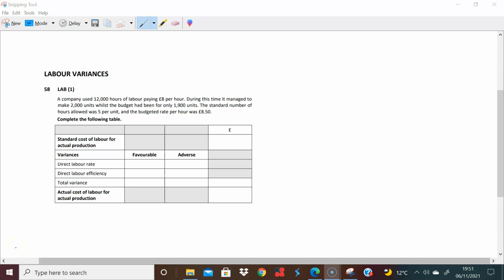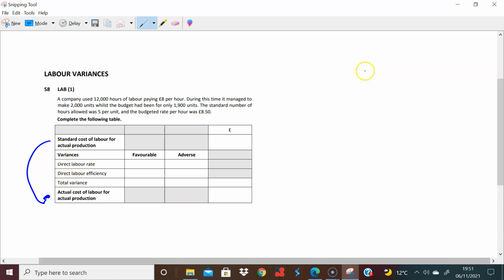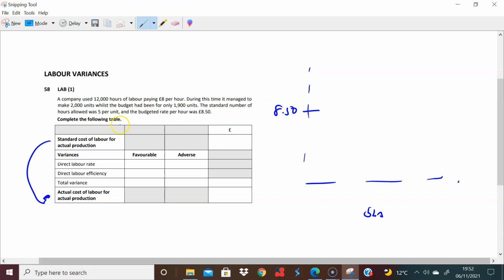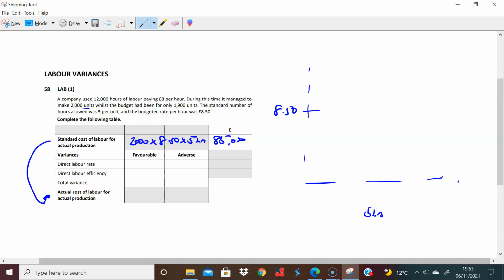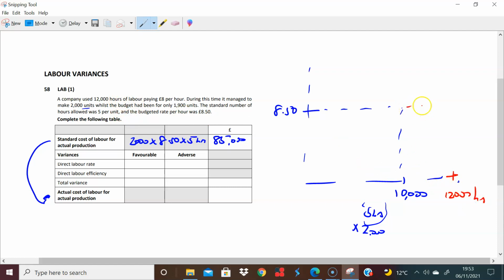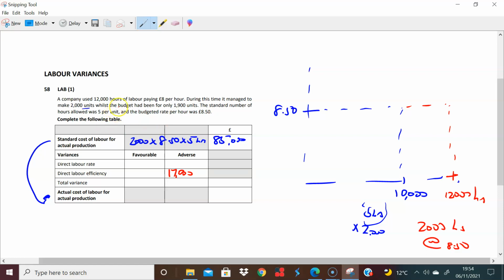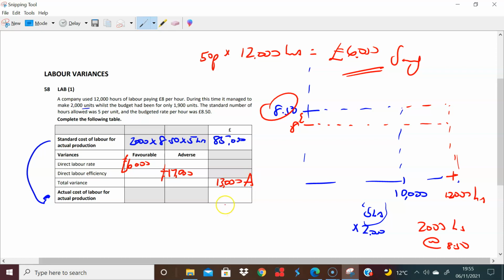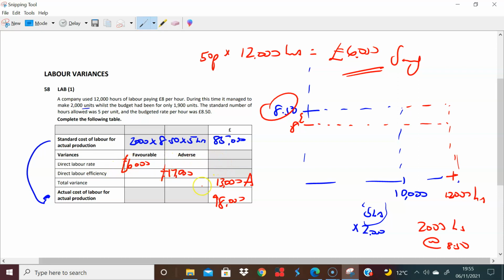MDCL Exam Kit Q58